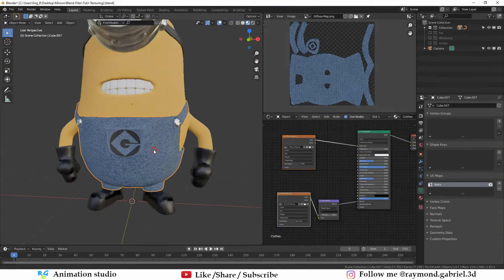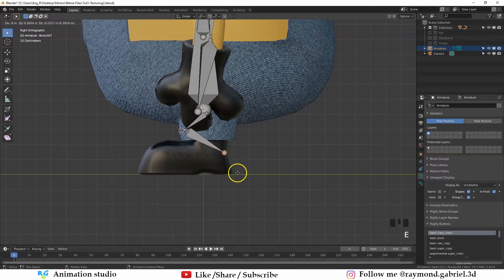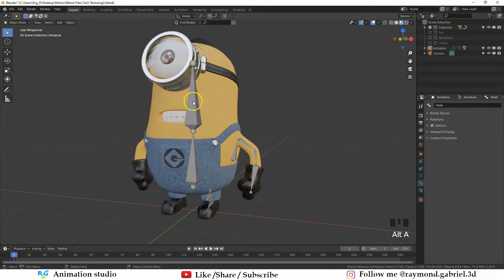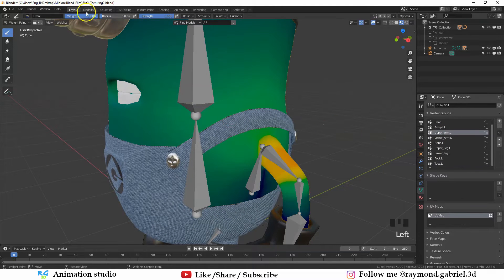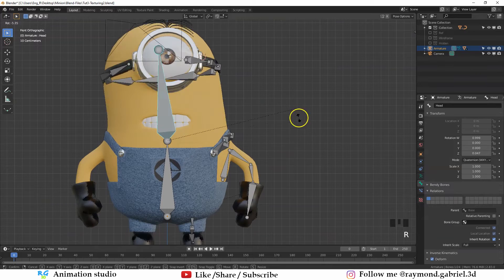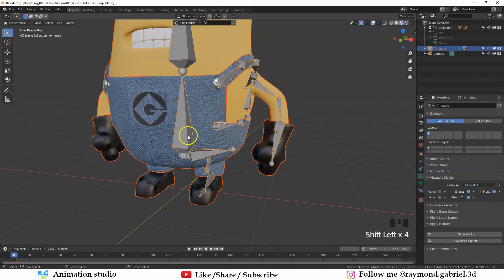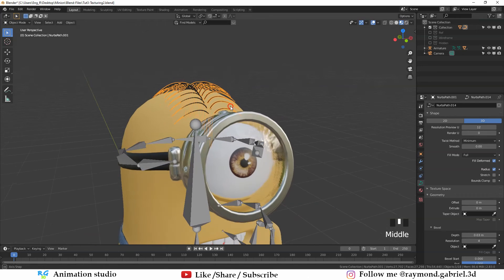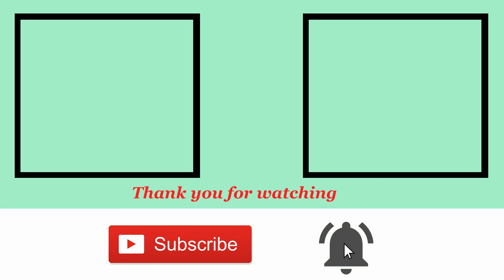Blender 3D Character - Minion tutorial series - Part 6 - Rigging part (1/3)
Minion Blender tutorial series part 6/10 - Full series where we will go through the whole 3D character workflow in Blender, Modeling, Texturing, Rigging and Animation & Importing in Unity.

I hope you enjoy watching, if you have any question or feedback please leave them in the comment section below.
If you are looking for a freelancer to get the job done, or you want to become a freelancer yourself - Join Fiverr and make that possible now.

Check my website for other tutorials you might be interested in

Enroll in the same course on Udemy for free to get notified about new courses there
If you would like to share your results or Join a helpful community to get prompt answers for any problems that may arise while following my tutorials or for questions in general.

👷 I am open for new commissions

Most helpful animation reference  - The Animator's Survival Kit ⛑